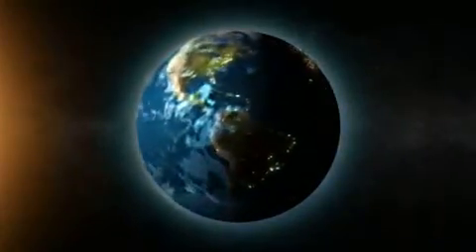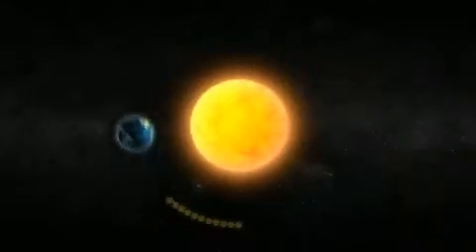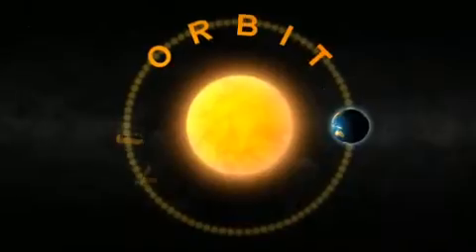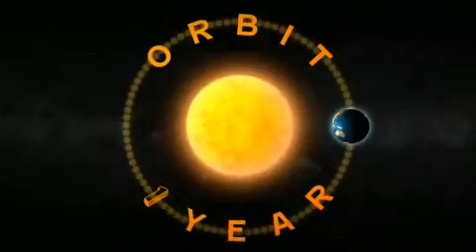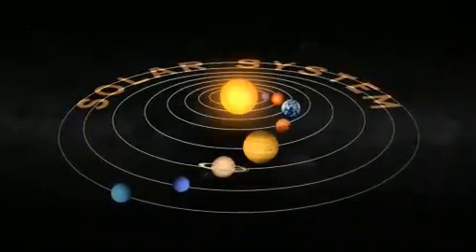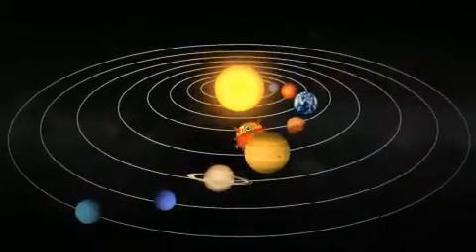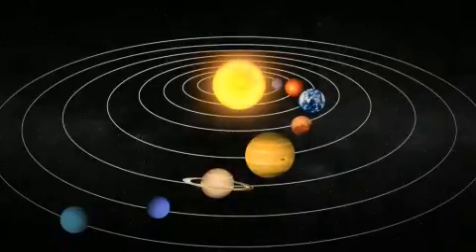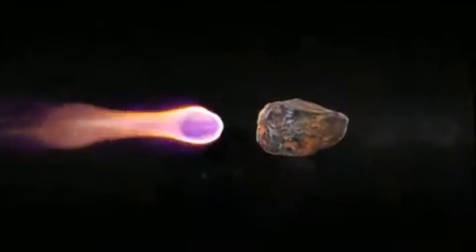Earth and Beyond